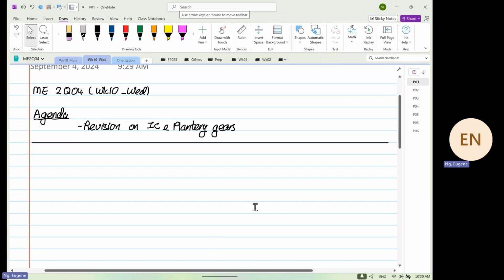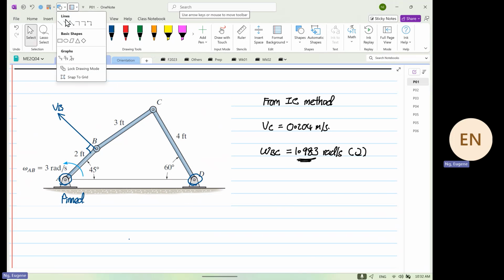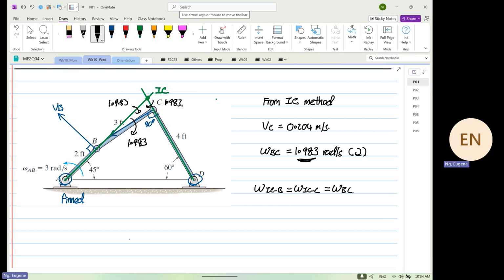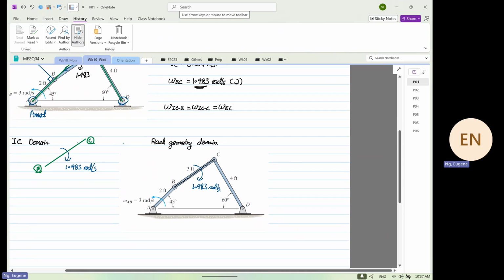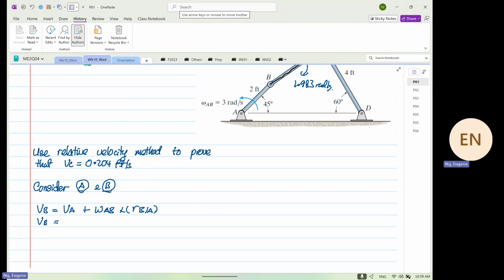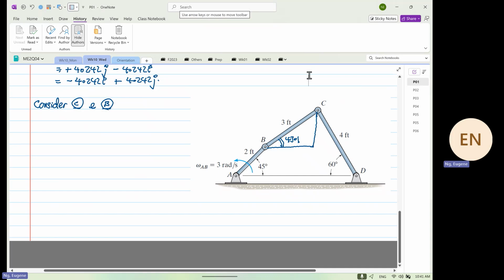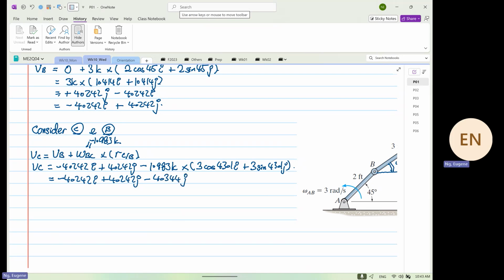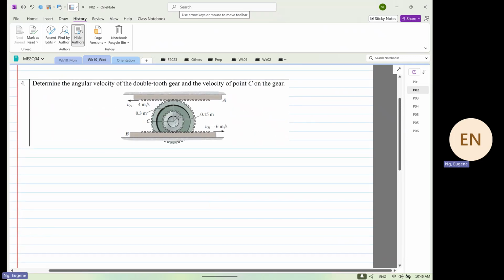Wk10 Wed P01